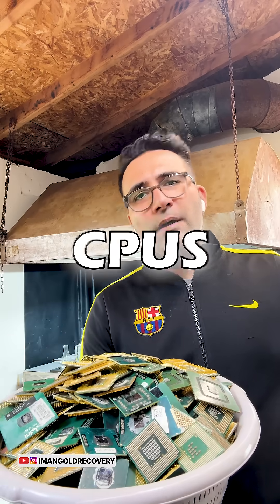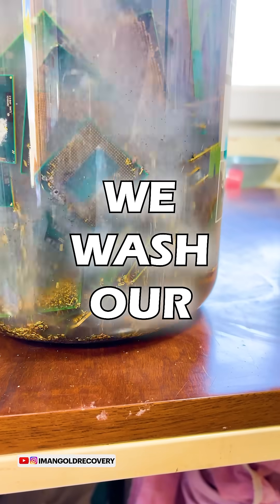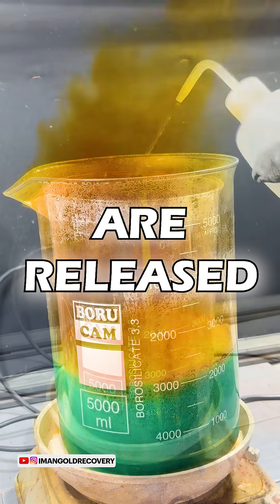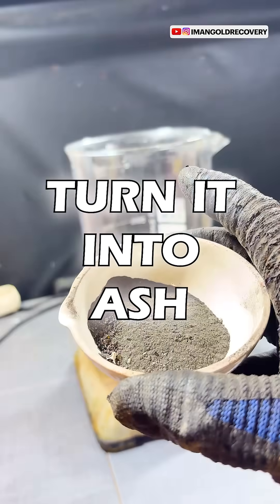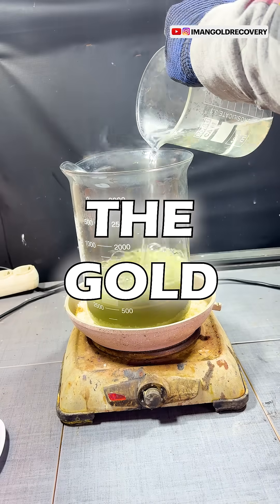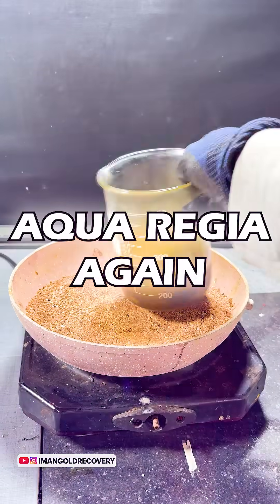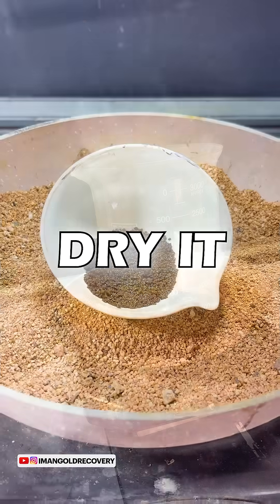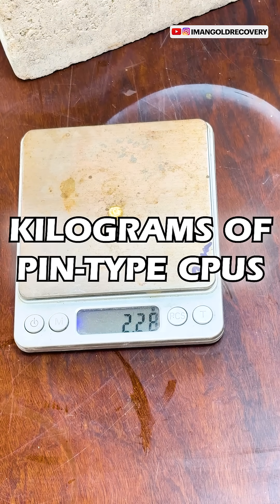Gold Recovery from 2.5 KG of Green Fiber CPUs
In this video, we process 2.5KG of green fiber CPUs and take them step by step from e-waste to pure gold. Watch how the scrap is dissolved, filtered, refined, and finally transformed into real gold. A fast and clear journey through CPU gold recovery and urban mining.